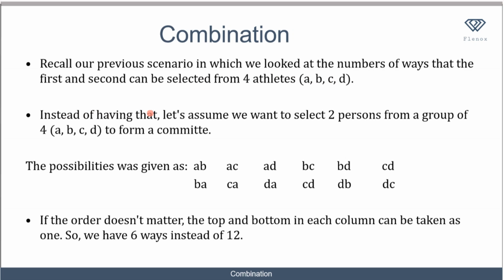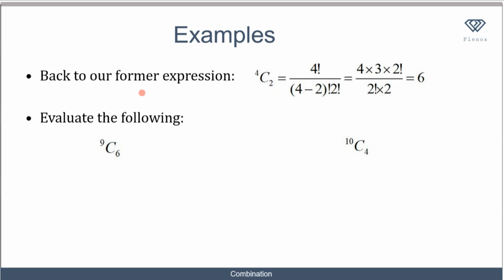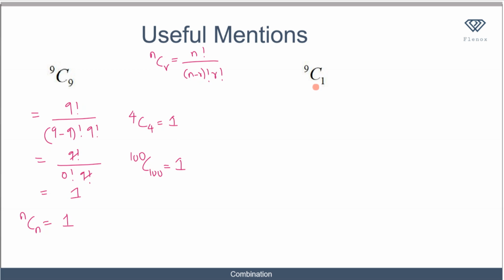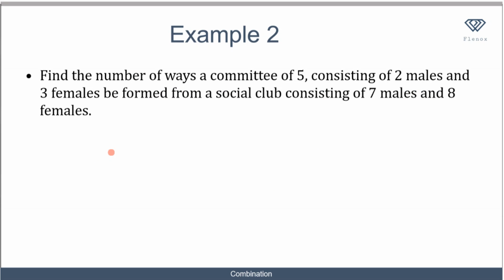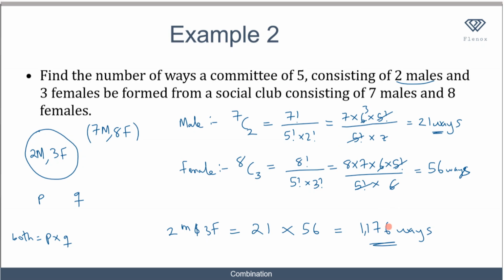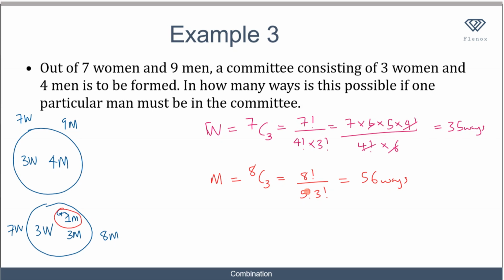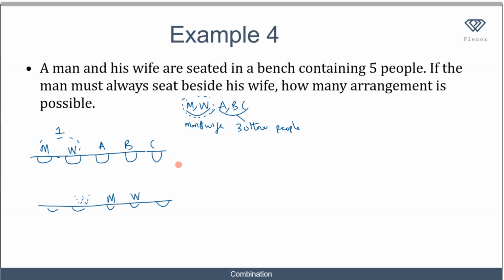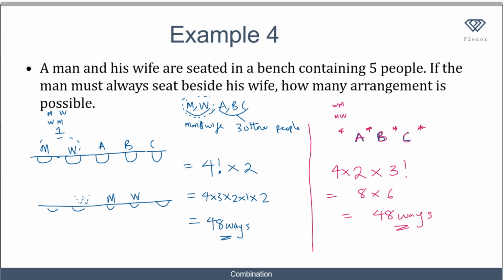3 Combination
Learn how to tackle jamb problems related to combination